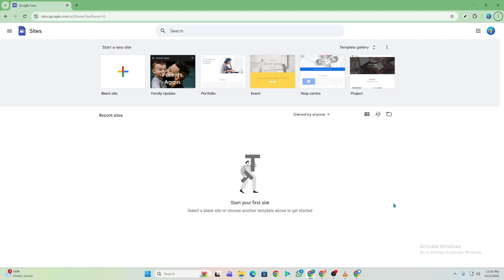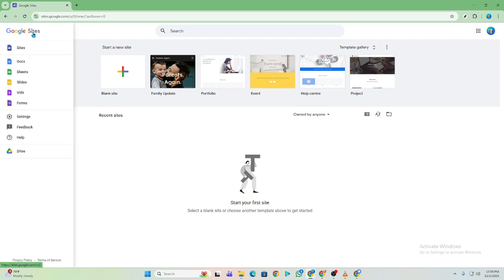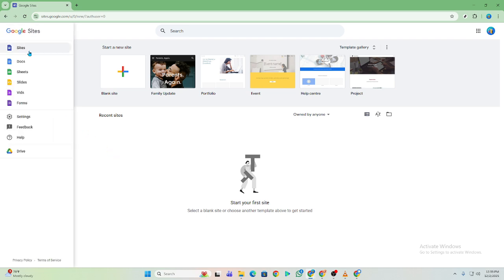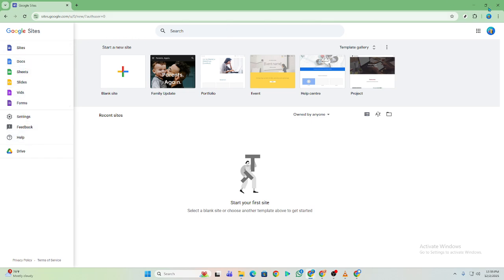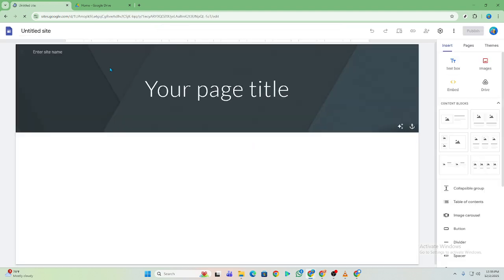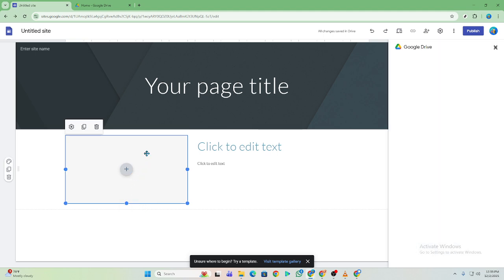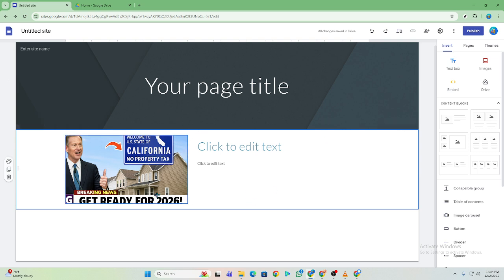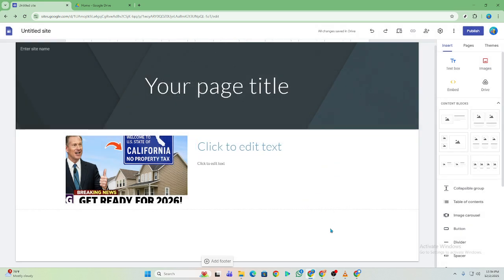How to Upload Pdf to Google Sites Full 2026 Guide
In this video, you will learn How to Upload PDF to Google Sites with a step-by-step tutorial in this Full 2026 Guide. We cover everything from adding PDF files to your pages, embedding them for easy viewing, and making sure your visitors can access them seamlessly. Whether you are creating a professional website, school project, or personal site, this guide shows the easiest and fastest way to upload and display PDF files on Google Sites.